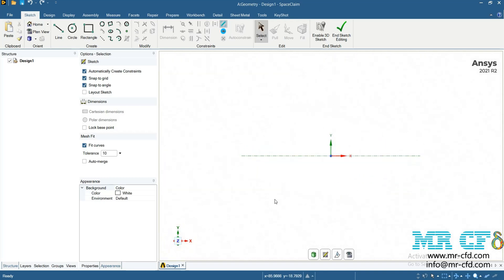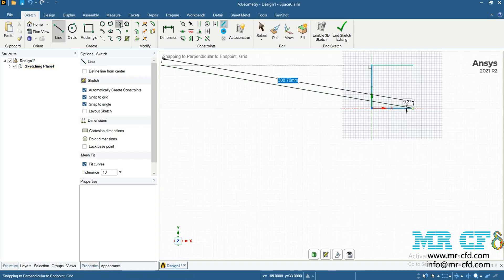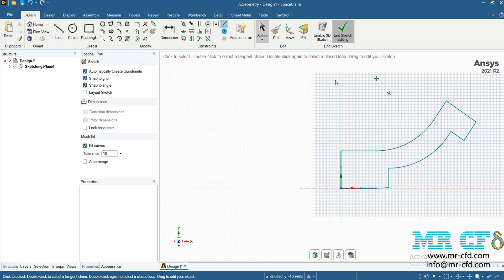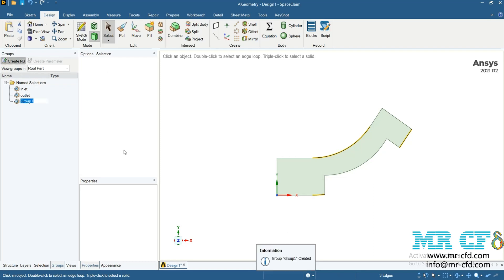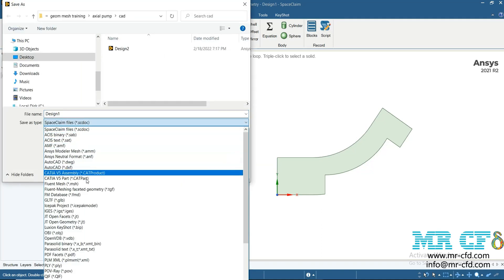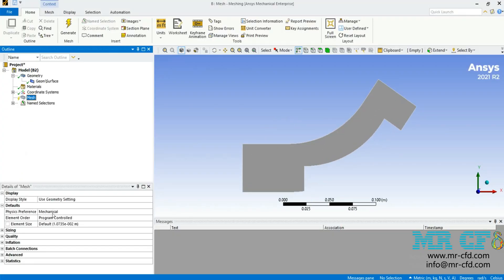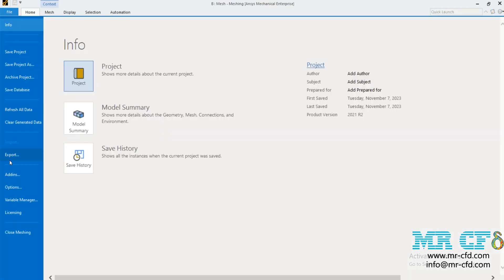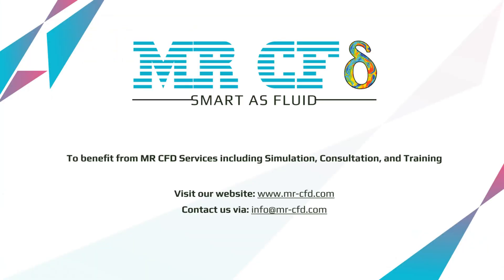Single Reference Frame SRF Axial Pump CFD Simulation Geometry and mesh training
In this video, how to draw the geometry and create the calculation mesh of the axial pump project is taught. The geometry was created with SpaceClim software and its meshing was done with Ansys Machining software.